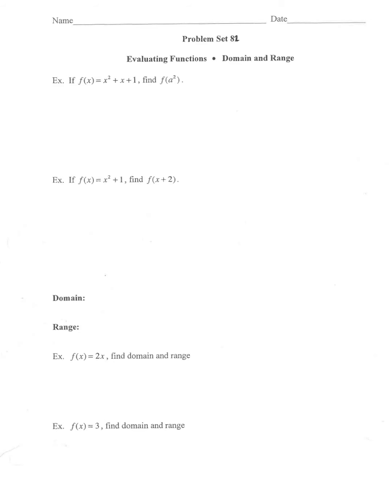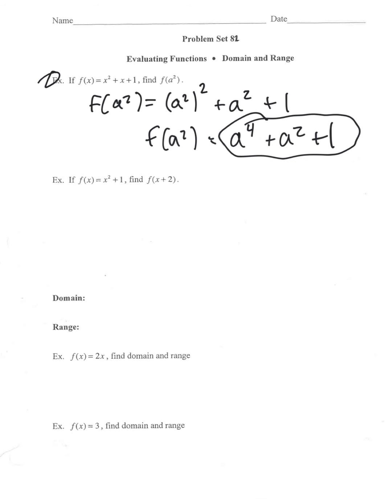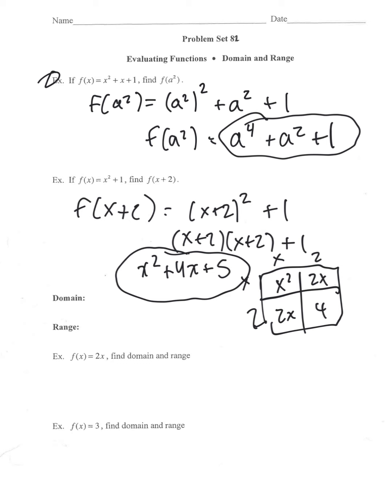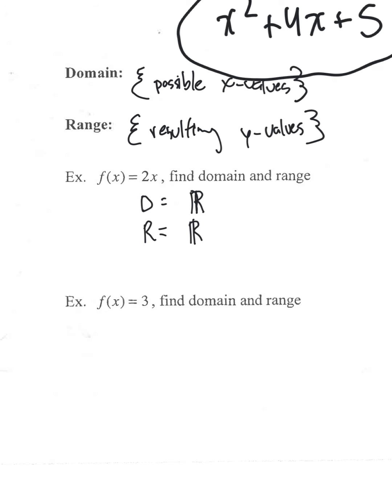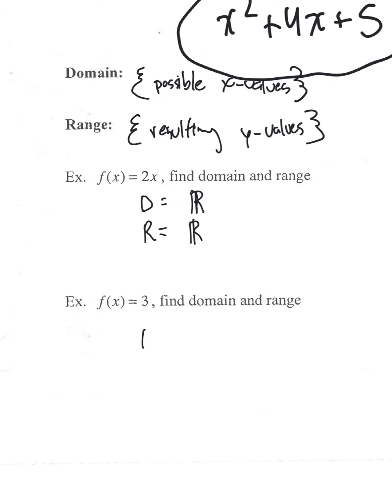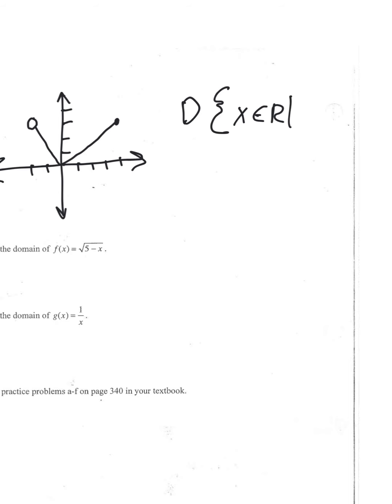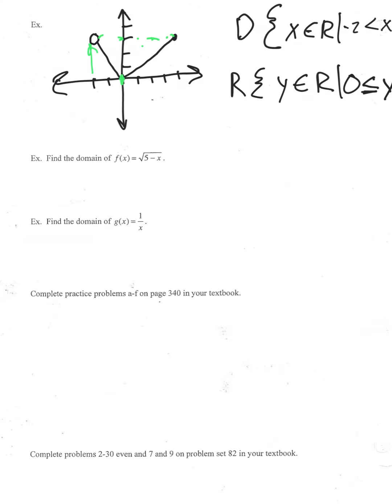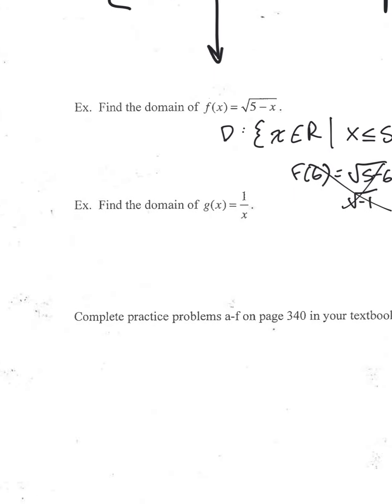Problem Set 82